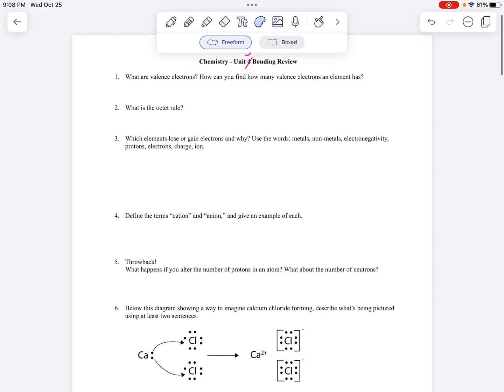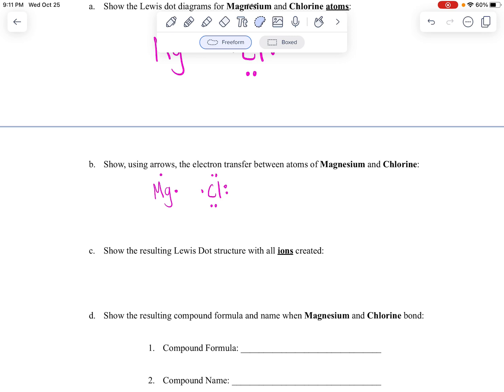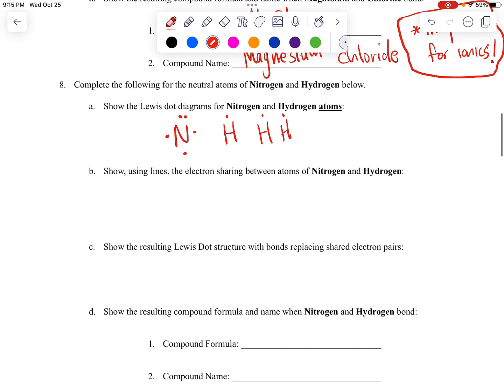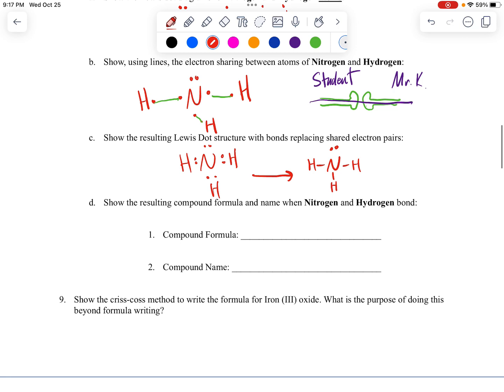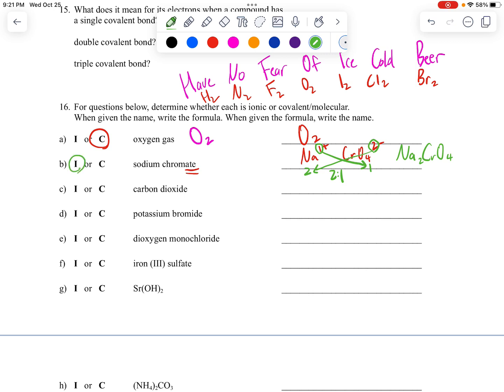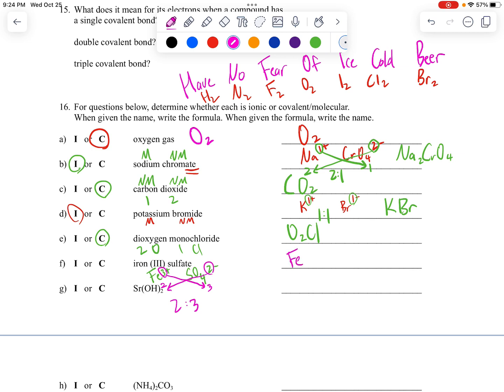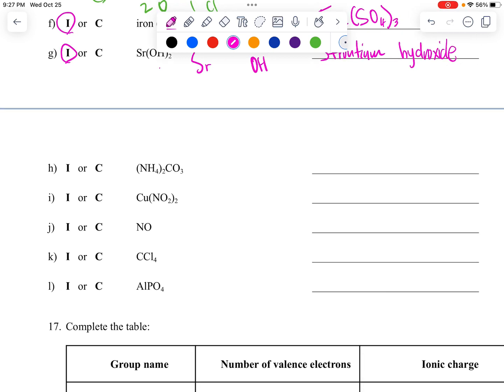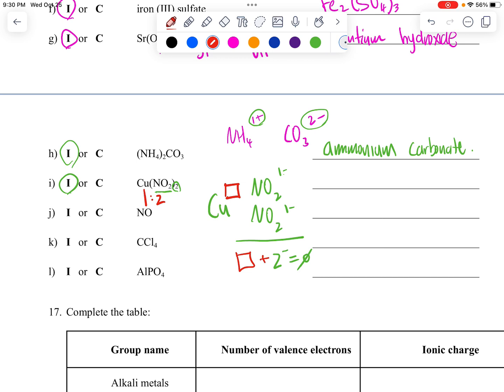Chemical Bonding Review (Naming Ionic & Molecular Compounds)